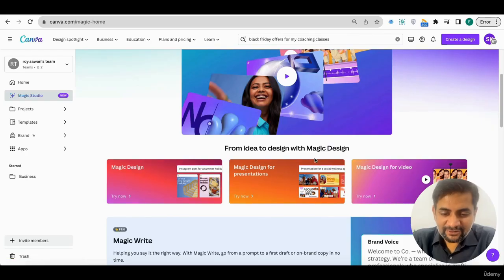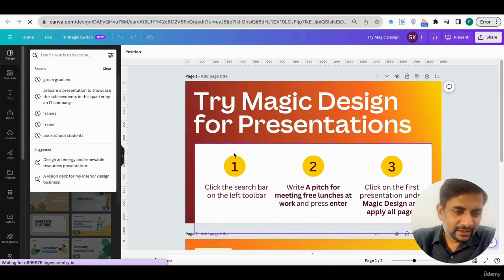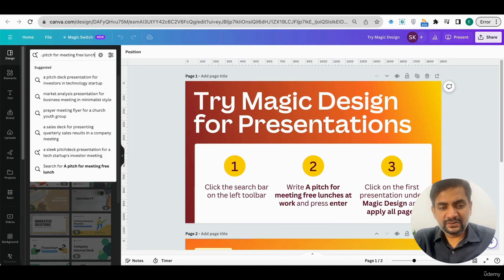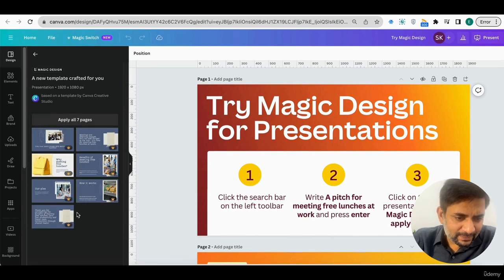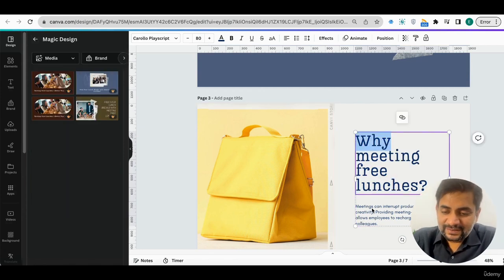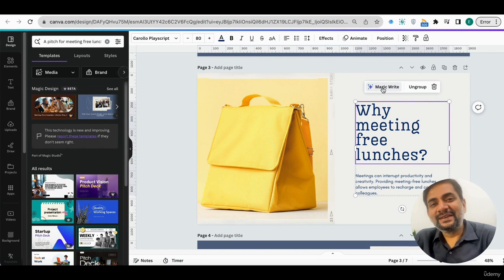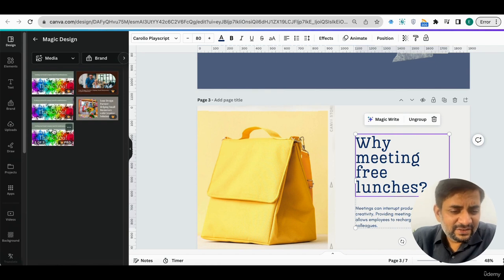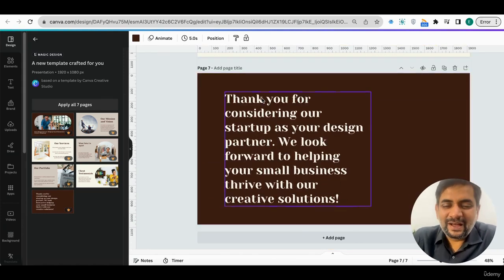Step-by-Step Guide to Creating Stunning Slides with Magic Presentation Tools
Want to create presentations that wow your audience instantly? This step-by-step guide shows you how to use Magic Presentation tools to design visually striking, professional slides—without needing design experience!

In this video, you’ll learn:
✅ How to turn text into design magic
✅ Step-by-step walkthrough of Magic Presentation features
✅ Time-saving tips for effortless slides
✅ How AI enhances your storytelling in presentations
✅ Real-time examples to boost your slide game

Perfect for:
🎯 Students
🎯 Entrepreneurs
🎯 Educators
🎯 Designers & Non-Designers alike